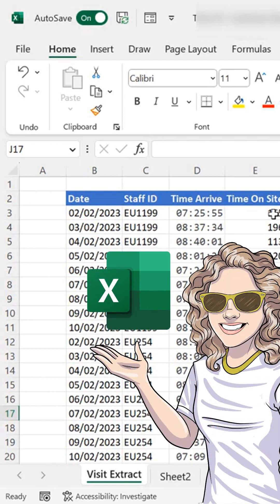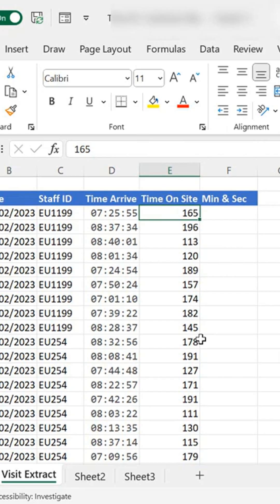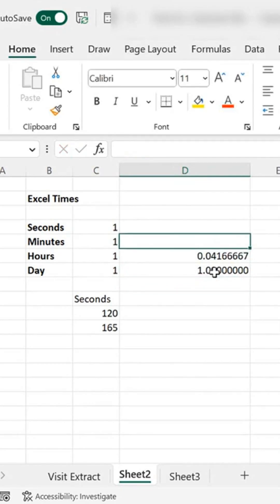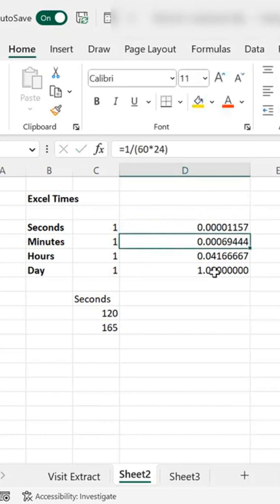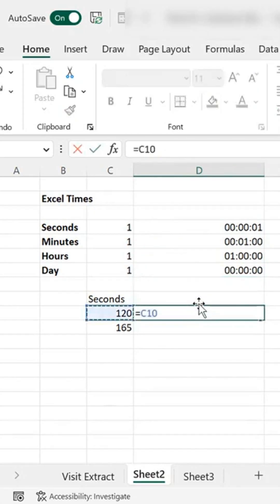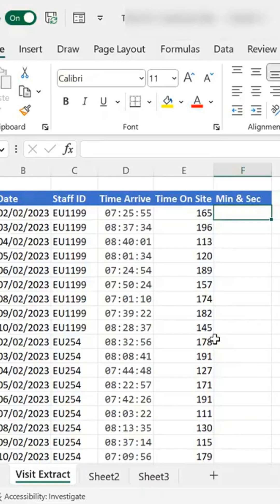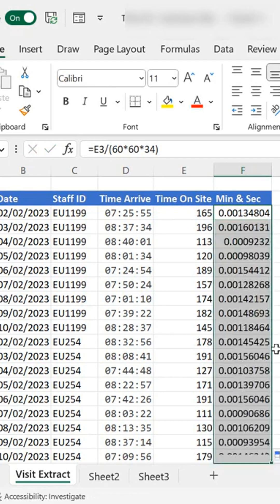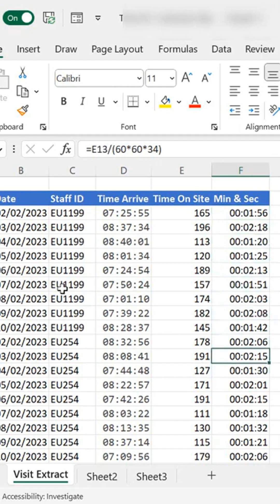Convert Seconds To Minutes In Excel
Learn how to convert seconds to minutes in Excel. Unlock how Excel stores time.

Hey there. Let's dive into some Excel hacks that will save you time and frustration! 🙌